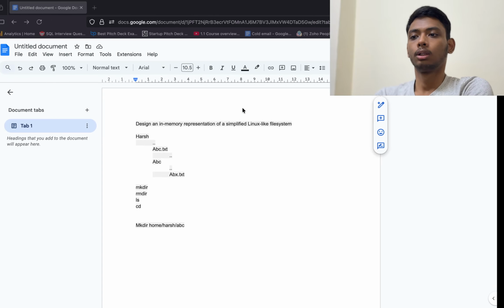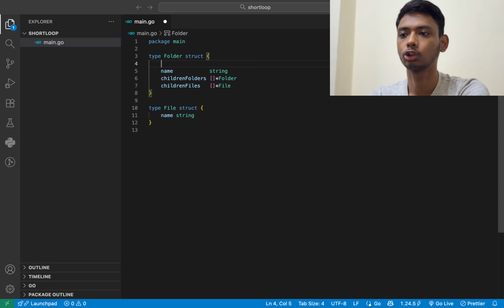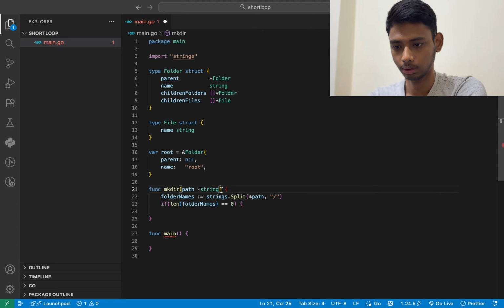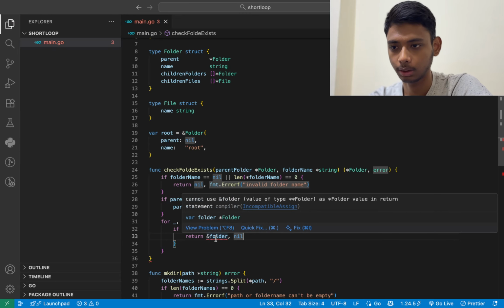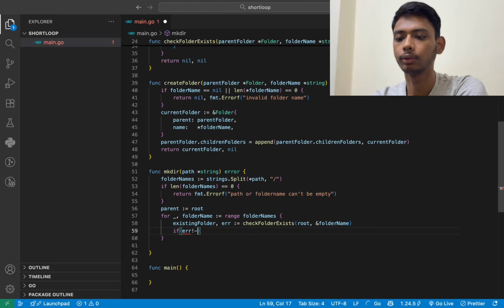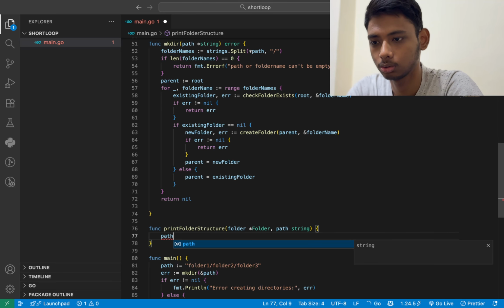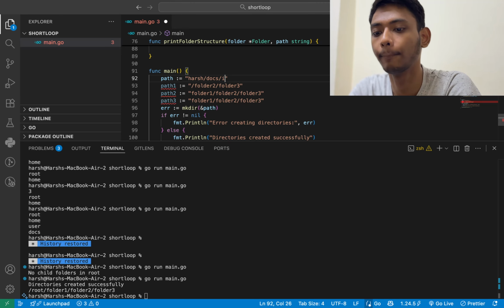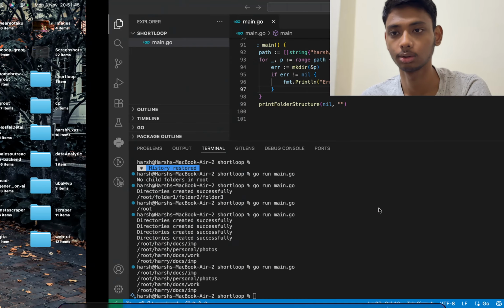mkdir Implementation: YC/Stellaris Startup Interview Machine Coding Round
Ever wondered what a real machine coding round at a top YCombinator or Stellaris-backed startup looks like? In this video, I break down and solve a common interview problem: implementing the mkdir (make directory) command from scratch in Go (Golang).

We'll build an in-memory file system, designing the data structures and logic to handle creating nested directories. This is a classic question that tests your understanding of data structures (like trees), pointers, and basic system design.

🔧 In this tutorial, we will cover:

    Problem Breakdown: Understanding the requirements for an mkdir function.

    Data Structure Design: Using Go structs (Folder, File) to create a tree-like file system.

    Core Logic: Implementing the mkdir function to handle paths like "a/b/c".

    Helper Functions: Writing code to check if folders exist and create new ones.

    Final Solution: A function to print the entire directory structure, similar to the ls -R or tree command.

This video is perfect for anyone preparing for software engineering (SDE), backend, or system design interviews, especially for fast-growing startups.

🔗 Resources:

Full Code on GitHub: will upload soon

Got a different solution or a way to improve this one? Drop it in the comments below! Your feedback is gold.